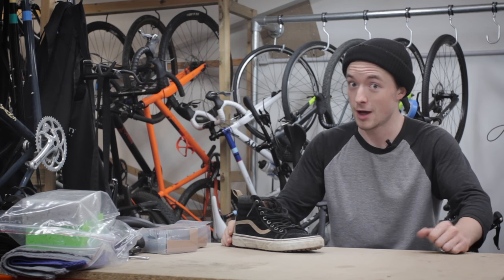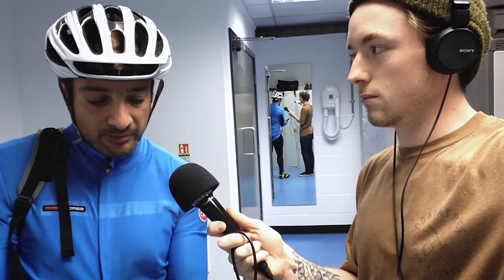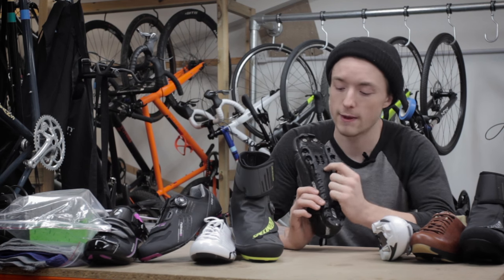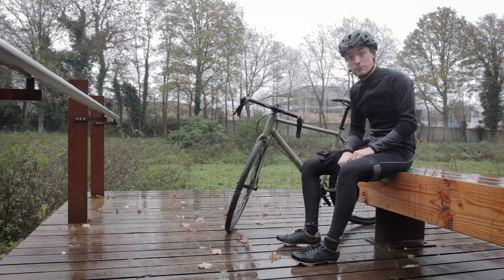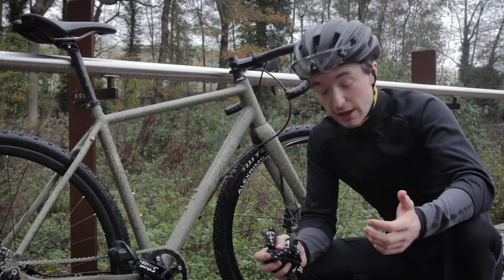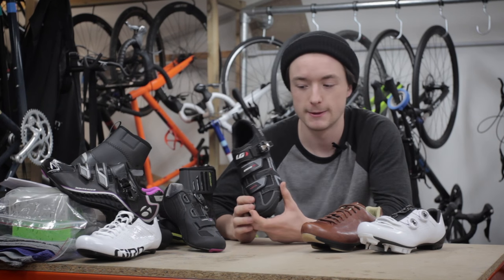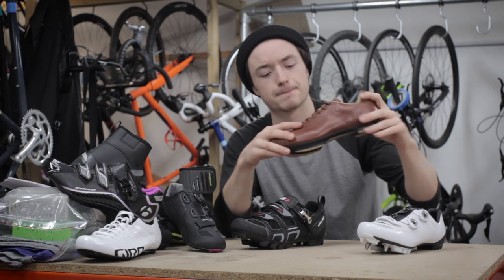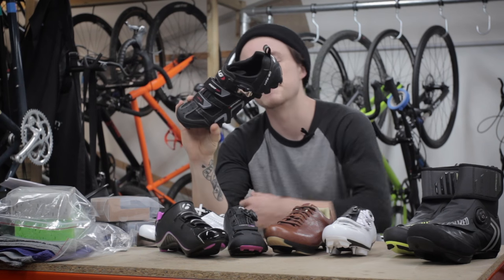Types of Cycling Shoe... Toby Investigates